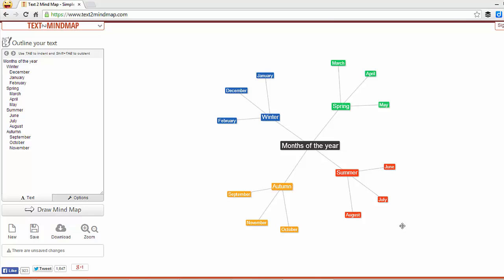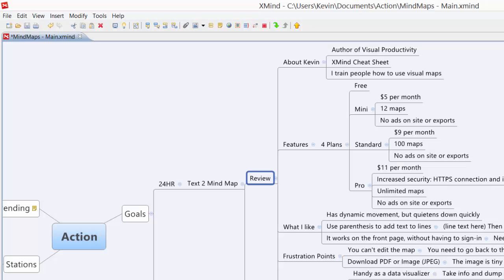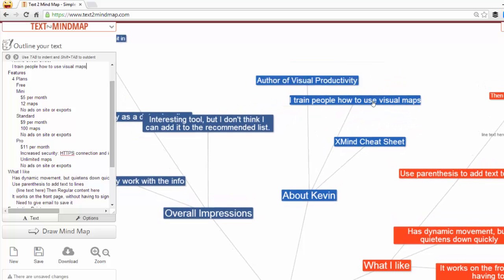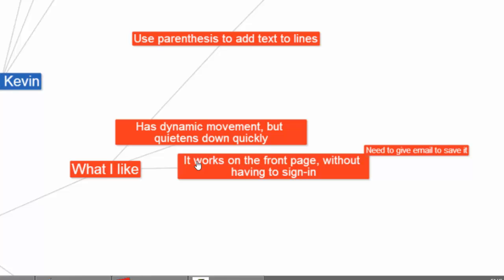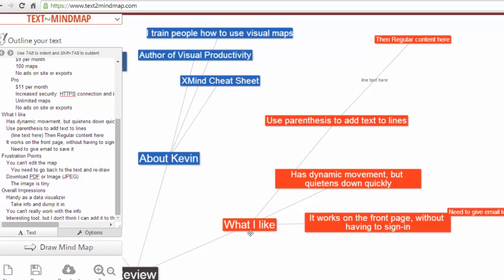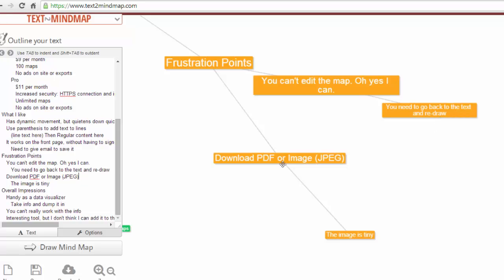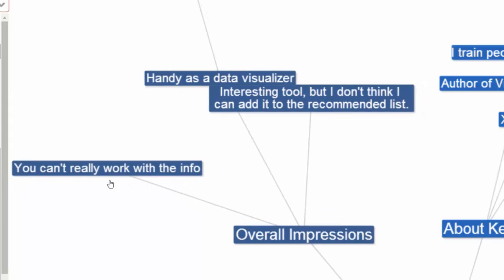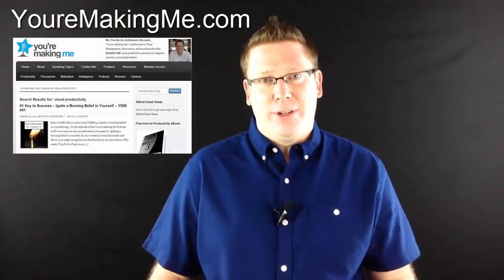Text 2 Mindmap Review - Visual Mapping Review Series 2014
Text 2 Minmap is a visual mapping tool that lets you paste in text to the online interface and see it turned into a visual map.

About the Visual Mapping Review Series
I'm doing a review series on visual mapping software (mind mapping), but I've got a lot of programs to check out.

I'm also going to use the software to get some actual work done.